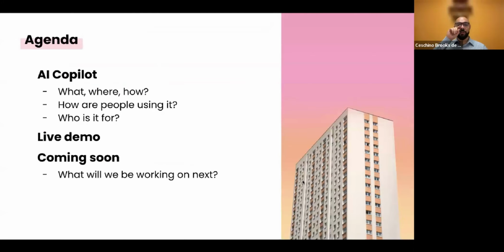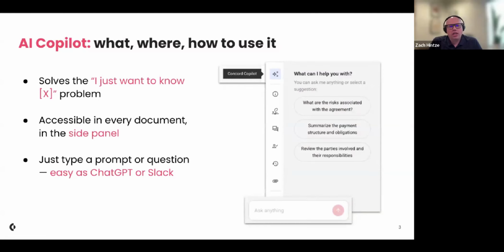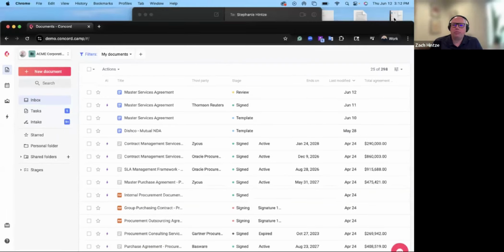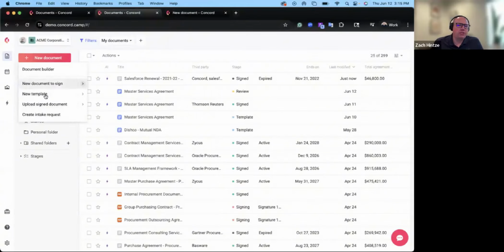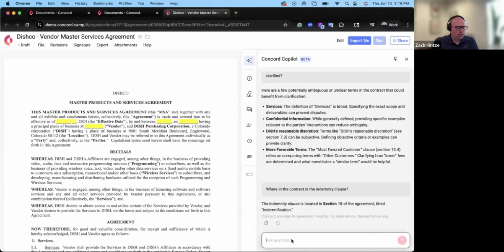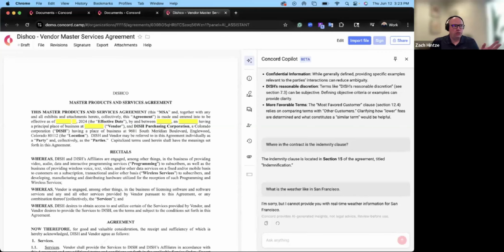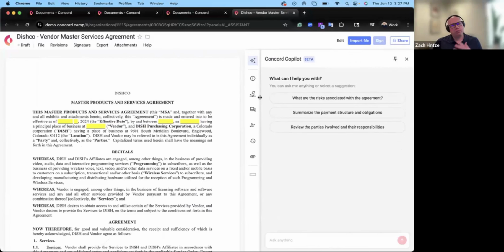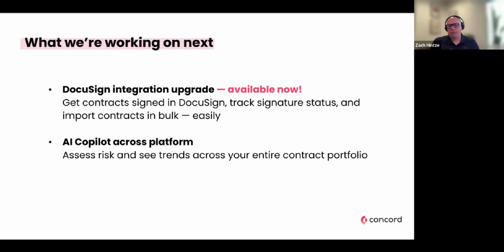Webinar Central Time: Discover AI Copilot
AI Copilot transforms how your team works:

• Ask questions in plain language and get instant insights
• Flag risky clauses and compliance issues automatically
• Find what you need without digging through documents